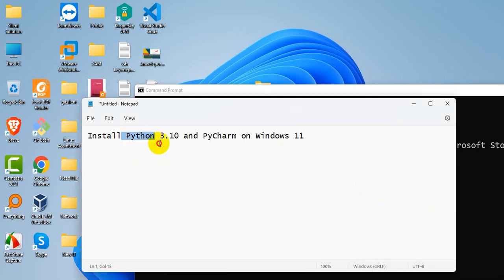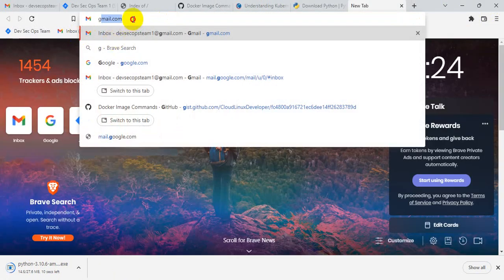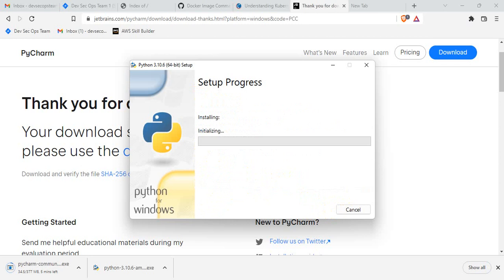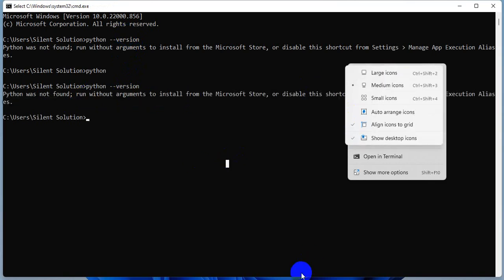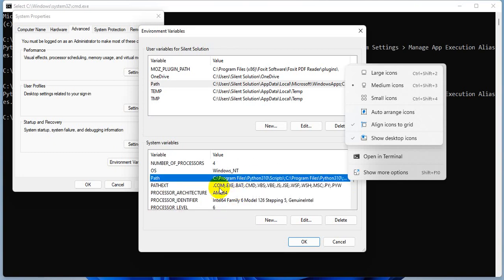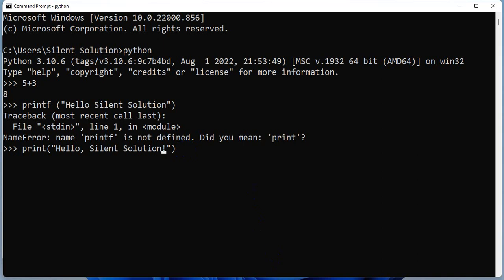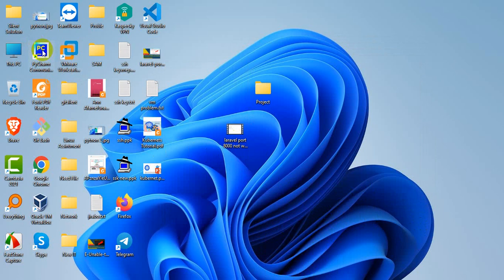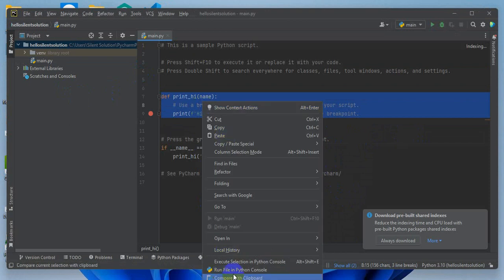Install Python 3 10 and PyCharm on Windows 11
This video how Install Python 3 10 and PyCharm on Windows 11 and Running simple code .

PyCharm EduA free IDE for learning and teaching programming with Python · IntelliJ IDEA EduA free IDE for learning and teaching programming with Java